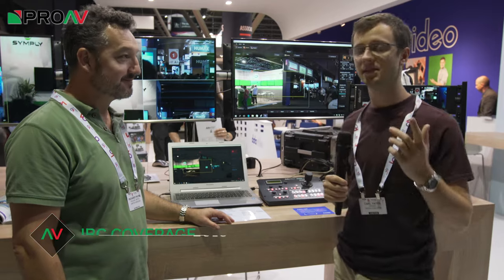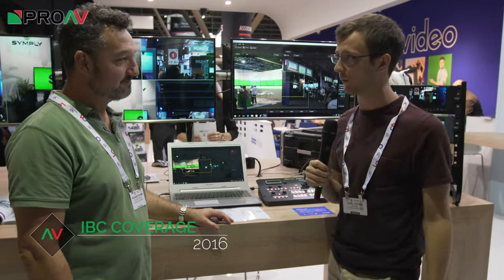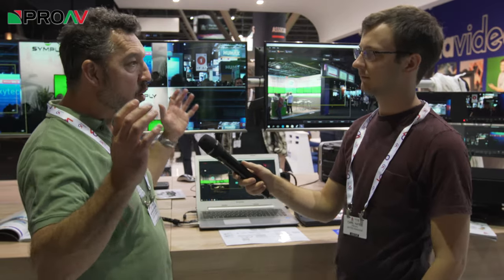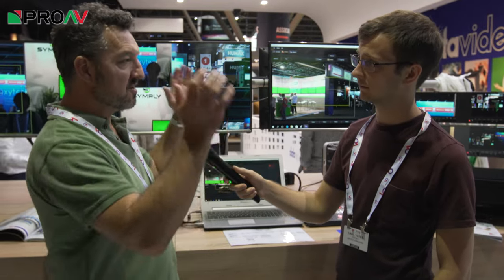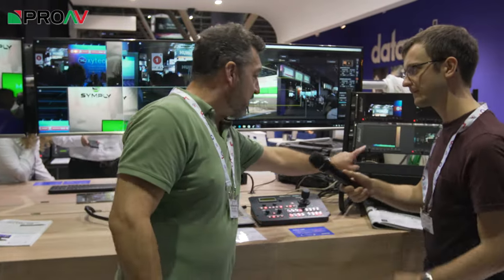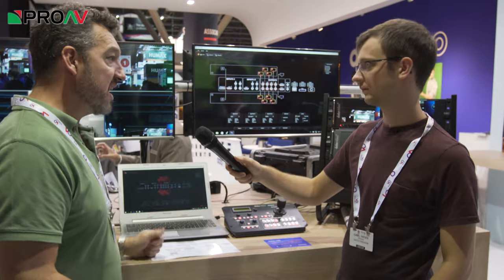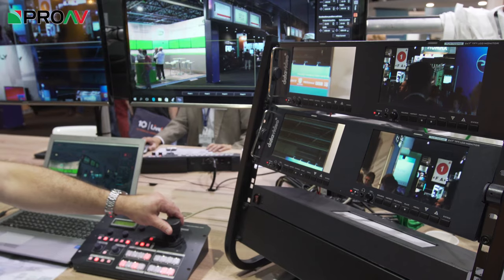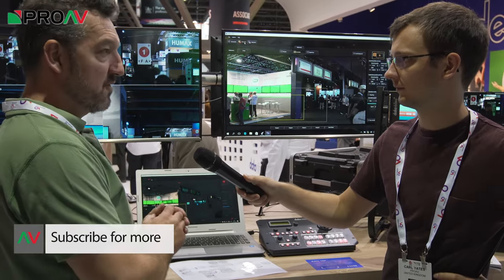DataVideo KMU-100 - IBC 2016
The DataVideo KMU-100 is a fantastic device that can split several 4K video sources into up to 8 different HD windows to output. Allowing you to do full multi camera shoots from just one or two 4K fixed cameras.

This video was filmed using:
Main Camera - Sony A7rII